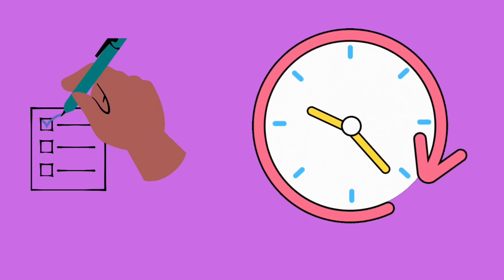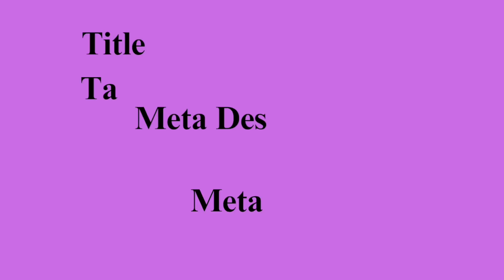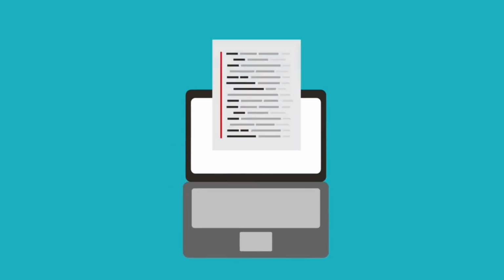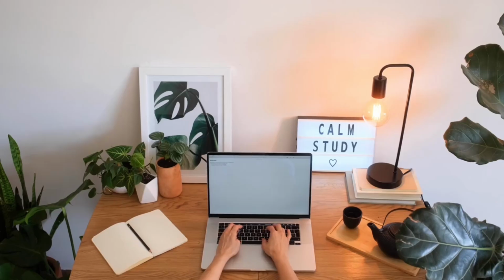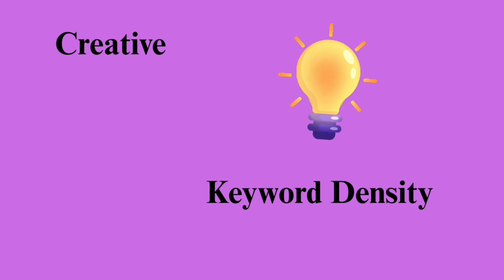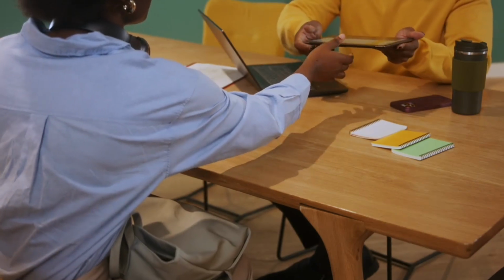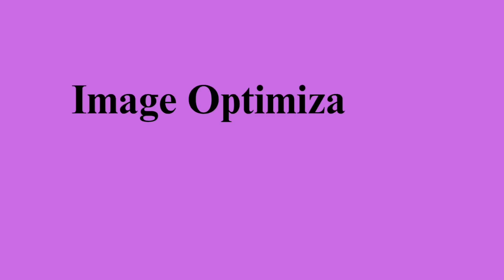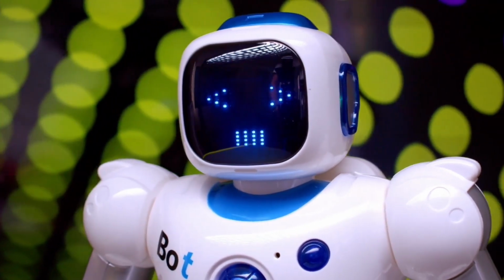On-Page SEO Checklist Guided in Detail | Digital Marketing | 2025 | Organically Marketing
📌 On-Page SEO Checklist Guided in Detail | Rank #1 on Google in 2025

✅ Learn the complete on-page SEO checklist that top-ranking websites use to dominate Google search! Whether you're a beginner or a pro, this step-by-step SEO guide will help you optimize every key element on your website. From keyword placement to meta tags, internal linking, and more — we’ve got you covered.

🔍 In this video, you’ll discover:
- The latest on-page SEO techniques (2025 updated)
- How to optimize titles, meta descriptions, URLs, headers, and content
- Powerful tips to boost your search rankings
- Common on-page SEO mistakes to avoid

🎯 Don’t just rank — dominate the SERPs!

00:00 - Intro
00:35 - Tags Optimization
01:23 - URL Optimization
02:06 - Heading Tags (H1, H2, H3...) Optimization
02:25 - Internal & External Linking
02:55 - Anchor Text Optimization
03:43 - Content Optimization Tips
04:31 - Grammar
05:22 - Image Optimization
05:51 - Alt Tags or Alt Attributes
06:09 - Image Title
06:47 - Keyword Cannibalism
07:22 - Final Thoughts

💬 Got questions about SEO? Drop them in the comments — I reply to every single one!